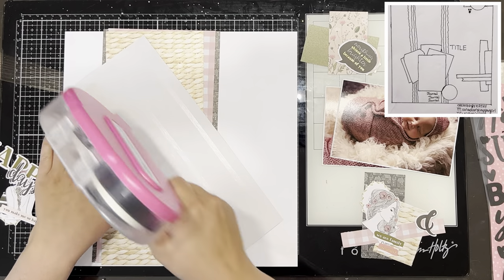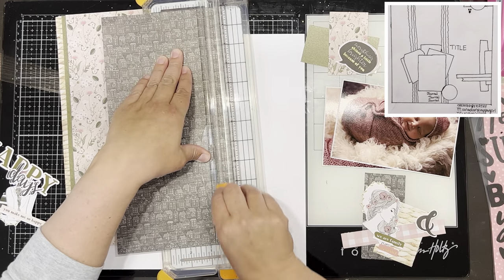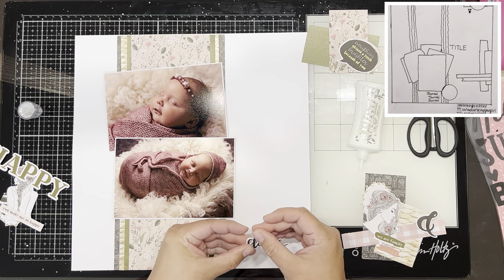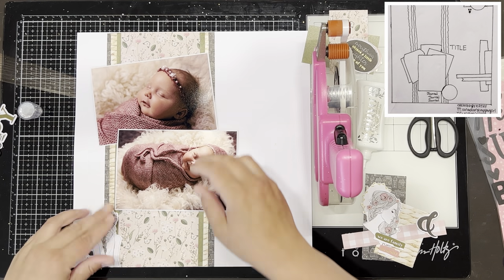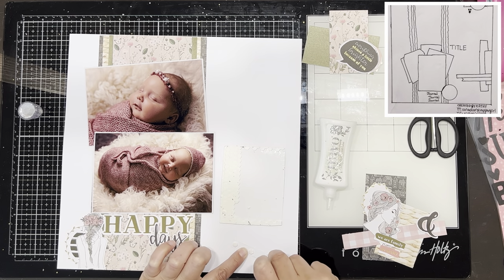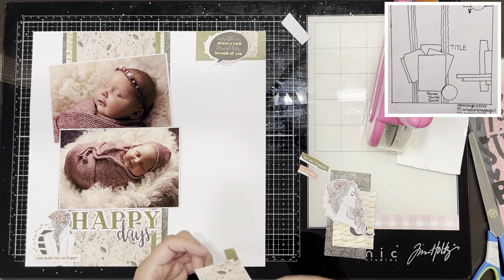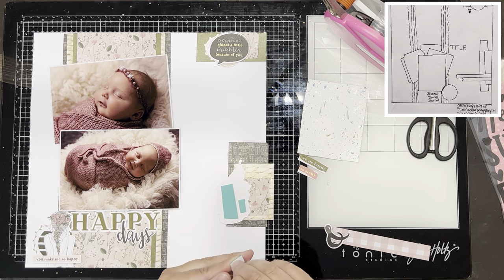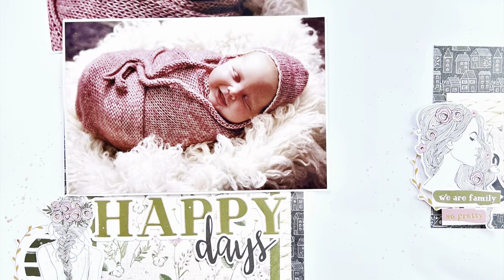30dscbl10 | 30 days of sketches | Day 30 | Happy Days | 12x12 process video | Katie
Jess and I are participating in 30 days of sketches with @ChristysBeautifulLiferound 10 and I'm SUPER excited because this round all the sketches are made exclusively for this series by members of the 30 days of sketches community! It's going to be an amazing month!!! We're doing out best to participate every day - but we will see how we go. No promises!

Today's sketch is made by: Kathy @canadianscrappergirl

And come along and join the 30 days of sketches FB group to see all of the sketches (from all 10 series!)